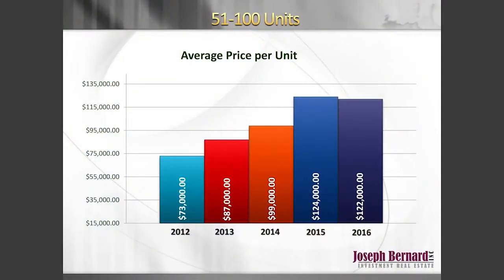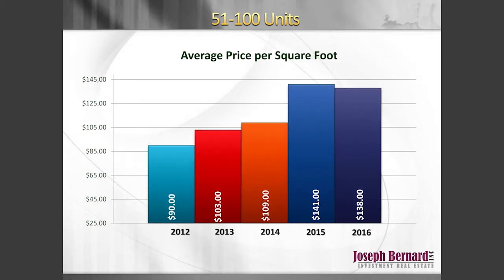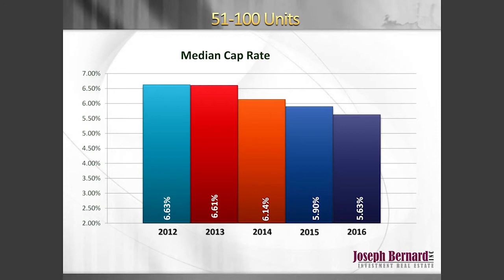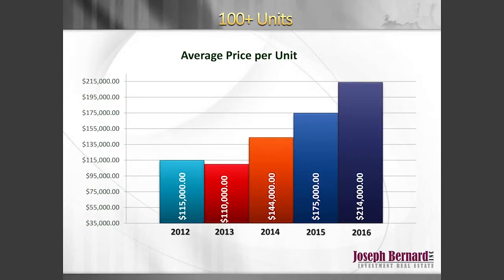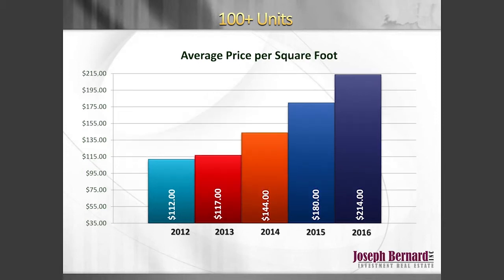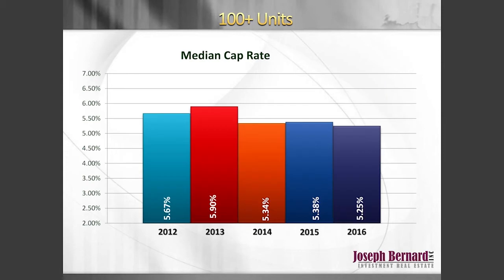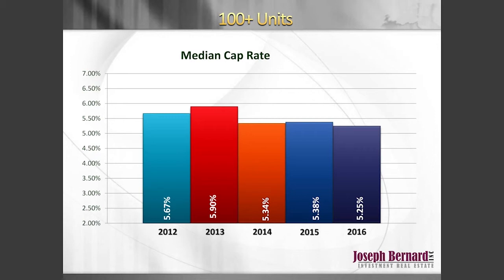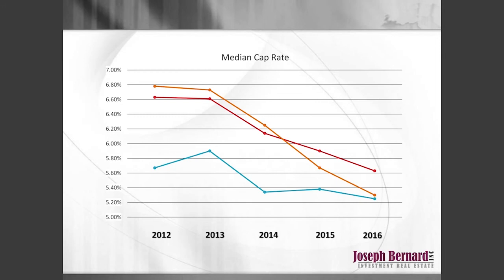Apartment investor Series, "2016 Portland Apartment Market Review, Part III"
Bernard Gehret of Joseph Bernard Investment Real Estate discusses the 2016 Portland apartment market, this video highlights three segments of the market: 5-50 units, 50-100 units, and 100+ unit values.